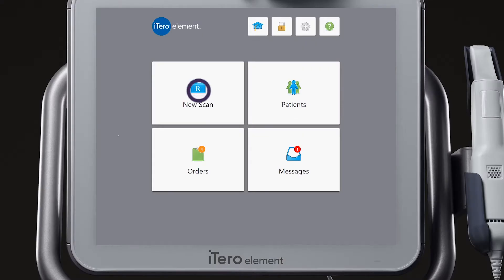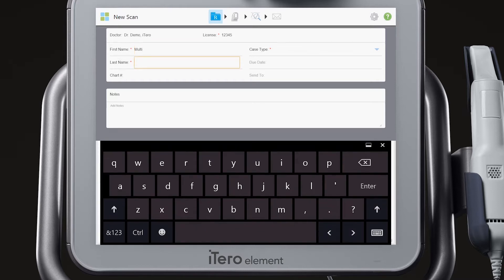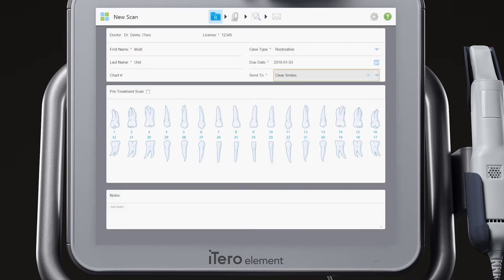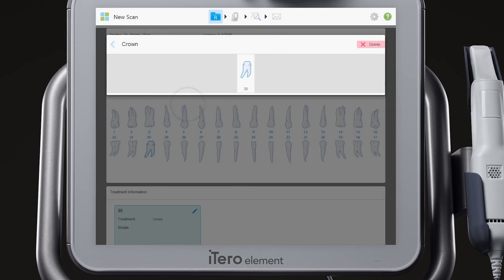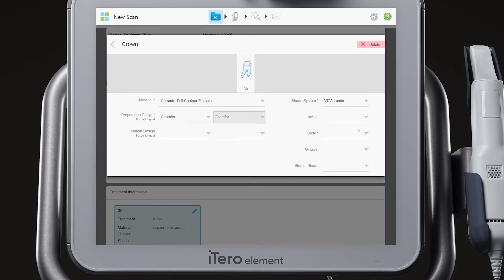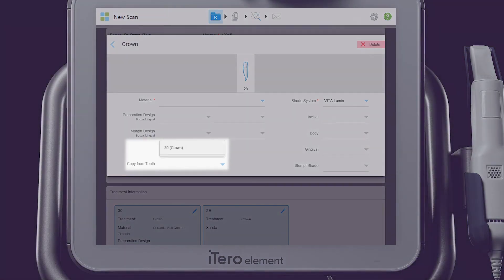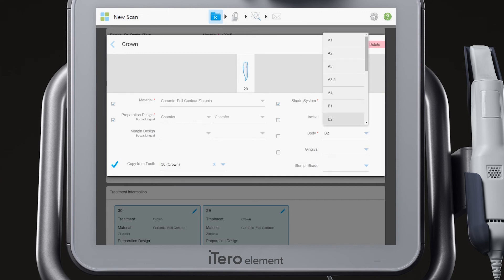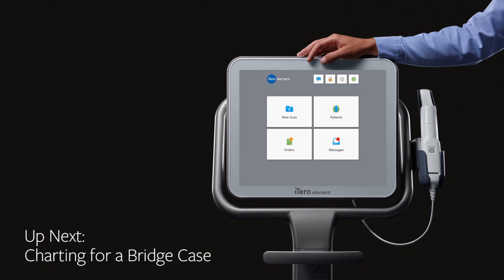iTero® Scanner Tutorial: Charting for Multi Unit Cases